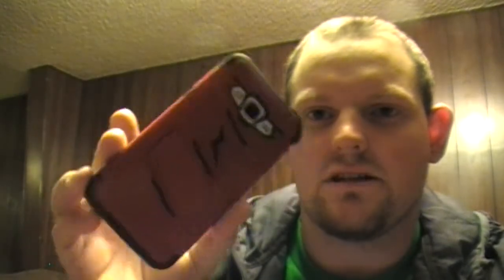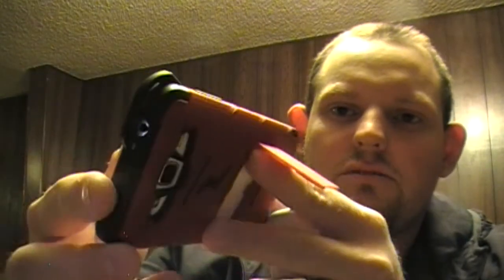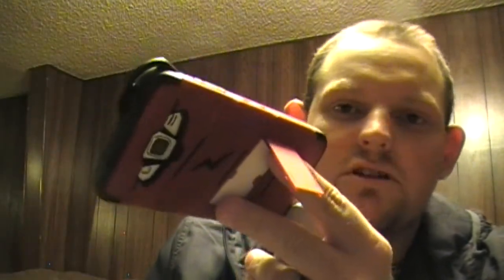Zizo Bolt Case Review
Zizo Bolt Case Review for my Samsung. This little guy has lasted over a year now and I still love it. I plan on buying a different color for my phone because I like it so much.

-Cody 👊 🌐